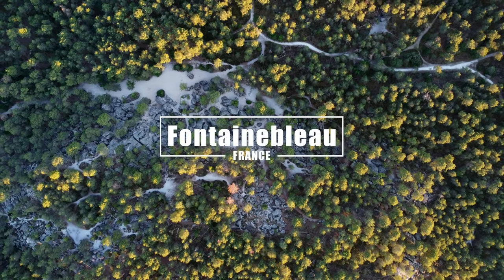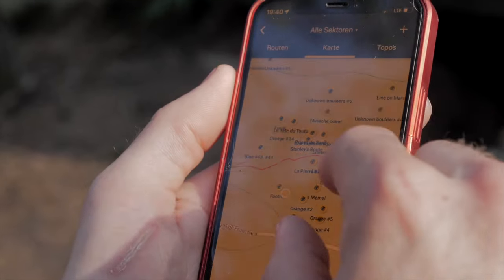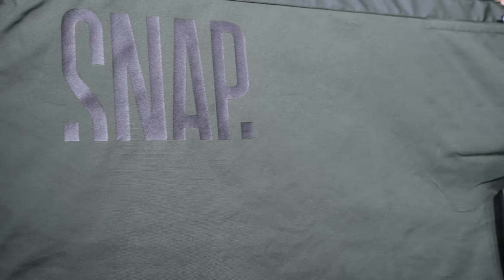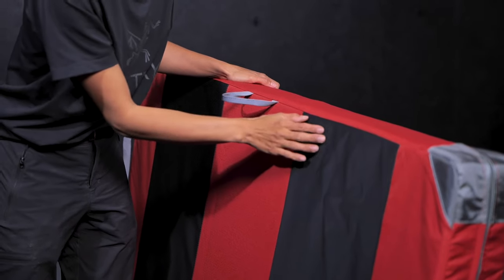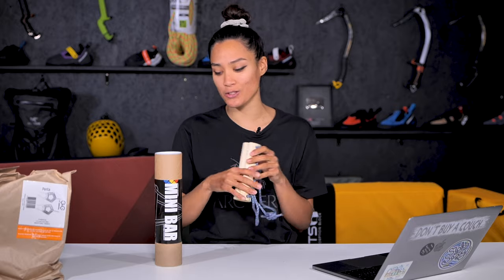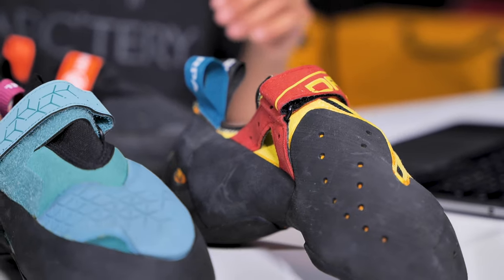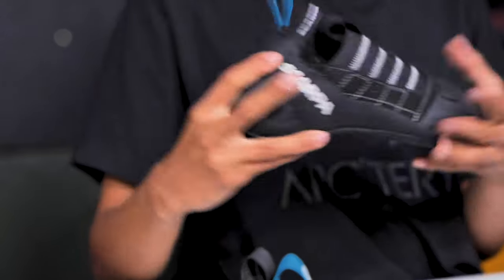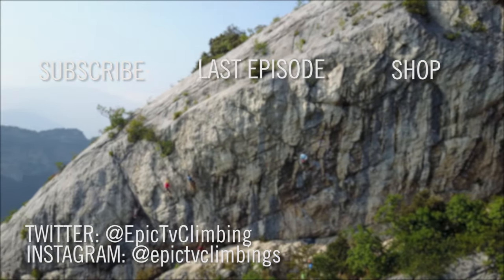How To Get Ready For Your Next Bouldering Trip | Climbing Daily Ep.2407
Check out the gear below 👇

Bouldering holiday season is upon us, and now is the time to get ready for your next bouldering holiday ... on today's show we feature Ticino and Fontainebleau, 2 of the more well known destinations for a bouldering holiday, but a lot of what we speak in the show can apply to whatever bouldering destination you choose, main message: Find out what rock you're going to be climbing on, and with a few tweaks you can really enhance your experience

Font v Ticino 👉 How To Prepare For Your Bouldering Holiday | Climbing Daily Ep.2407